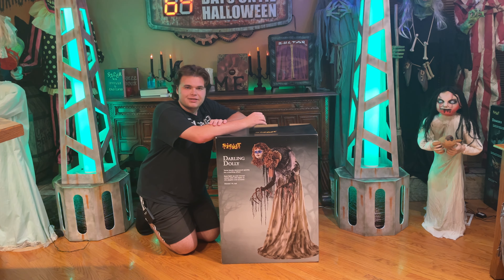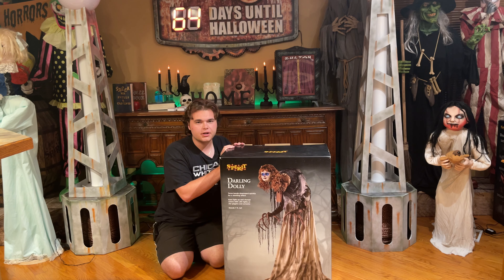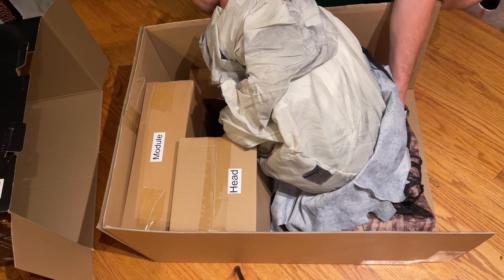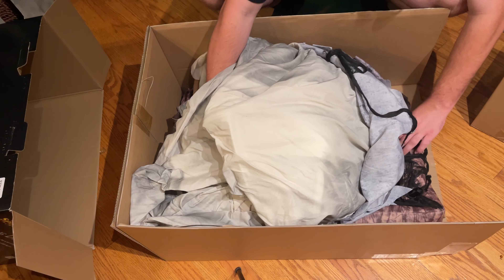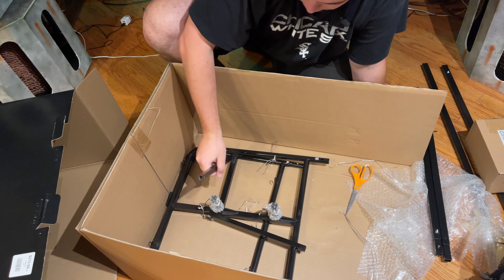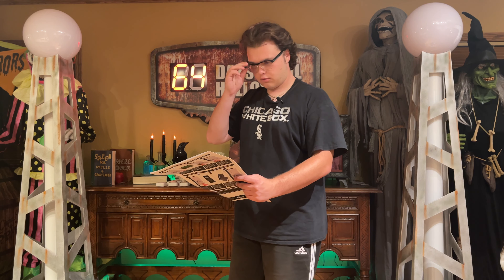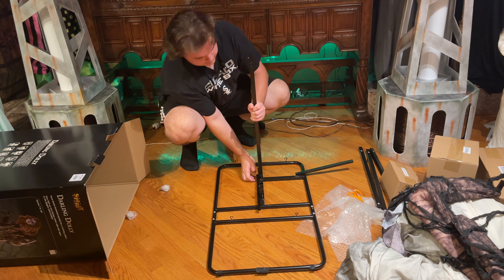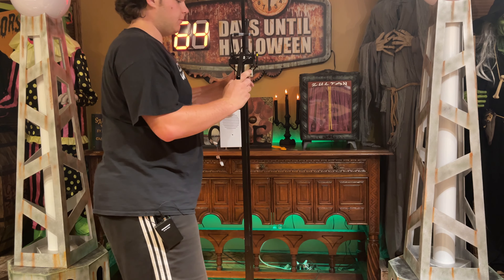2023 Darling Dolly Unboxing/Setup | Spirit Halloween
In this video, I’ll unbox Darling Dolly!  Stay scary and enjoy the greatest holiday of the year, all year with Apache Halloween! 🎃

Tags ~